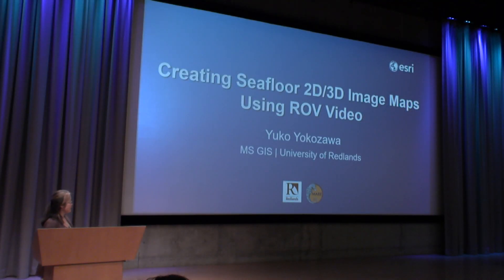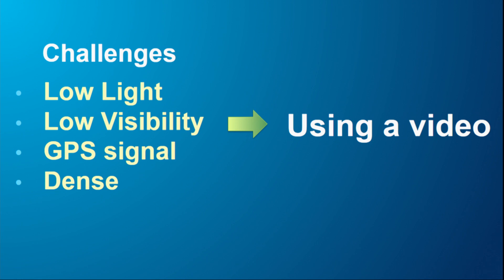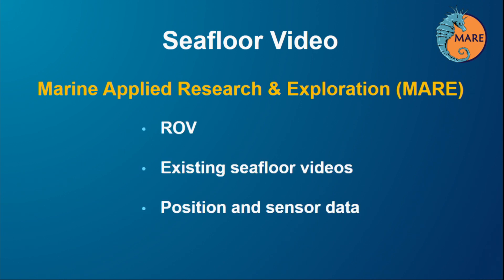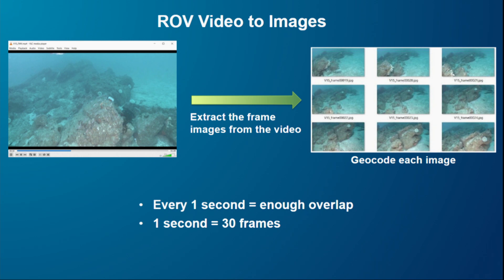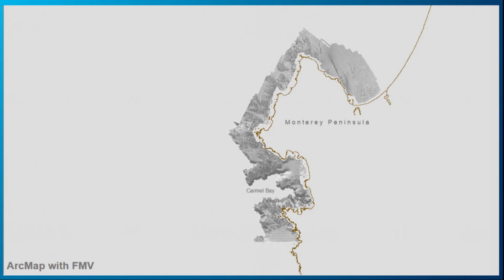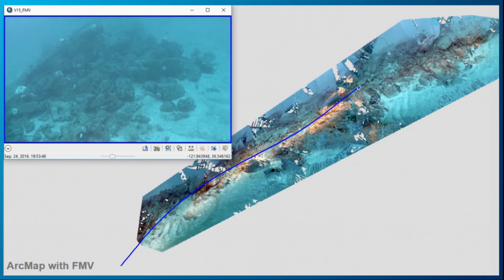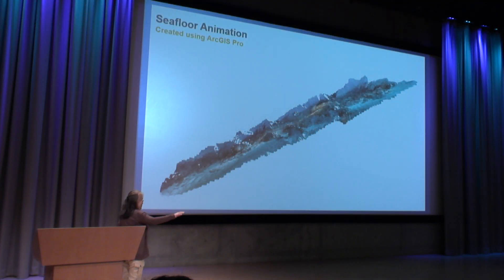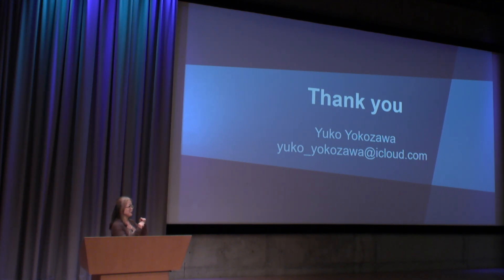Creating Seafloor 2D/3D Image Maps Using ROV Video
In the vast ocean floor, there are not many data available particularly not for the colored image which covered a wide area. By producing such images, a variety of image analyzing can be performed such as vegetation information and finding a new species on the ocean floor. Using Photogrammetry software, underwater video footage can be digitized, and from the digitized video, the ocean floor image map and also the 3D products can be produced for later image analysis of the ocean floor.  From the 3D image of the seafloor, marine biologists easily identify the species and may be able to find a new species.